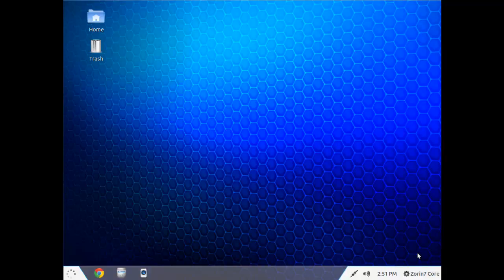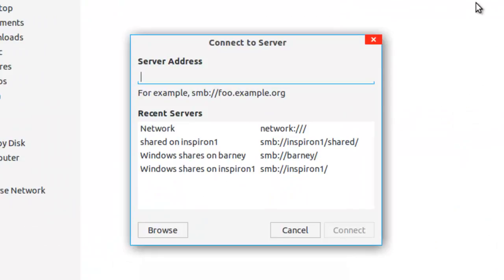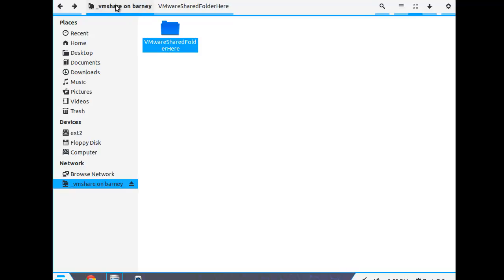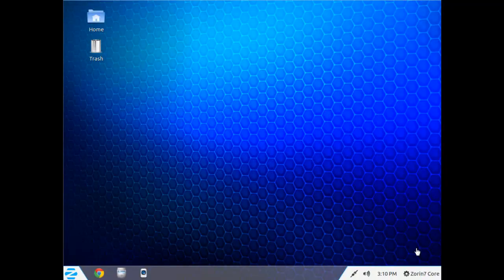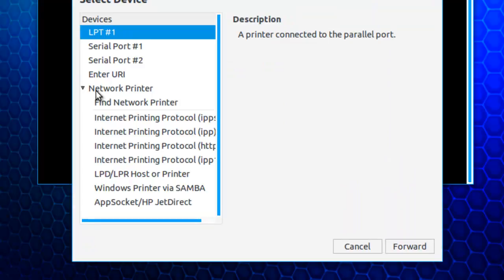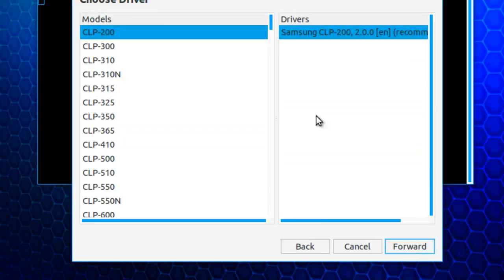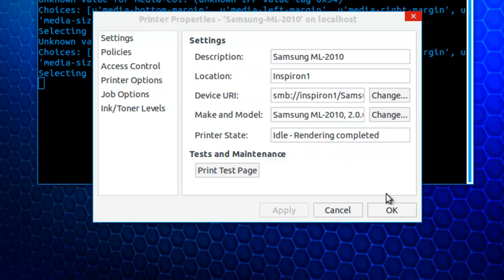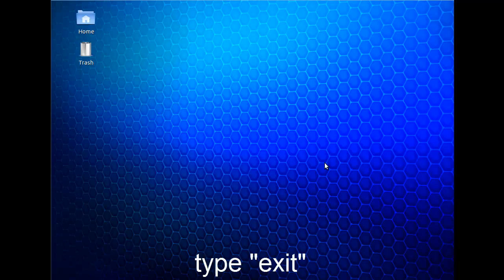CE107 Using Windows Network Shares with Zorin-OS 7Core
Dona Ana Community College Community Education Course -Prepare for the XP-pocalypse-. This video shows how to connect to Windows Network Shared Resources using Zorin-OS 7 Core (Linux). I will connect to a shared folder and a shared printer.